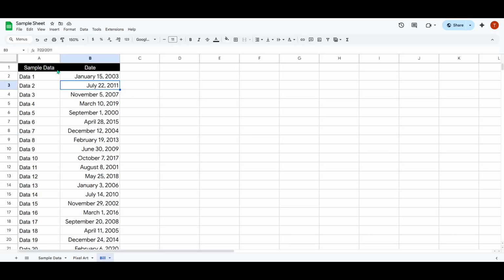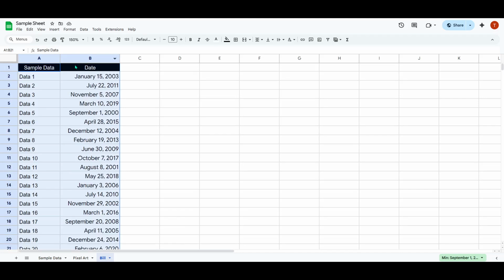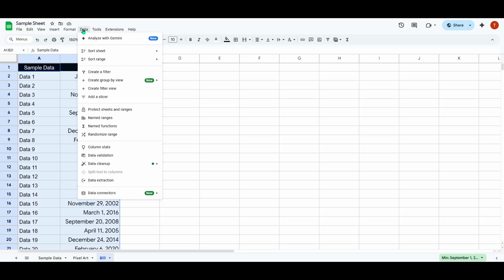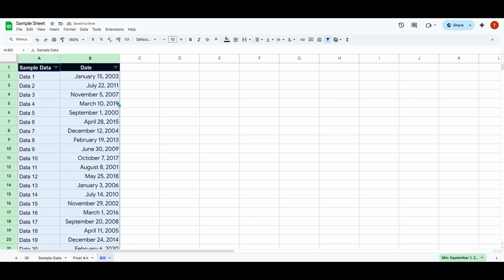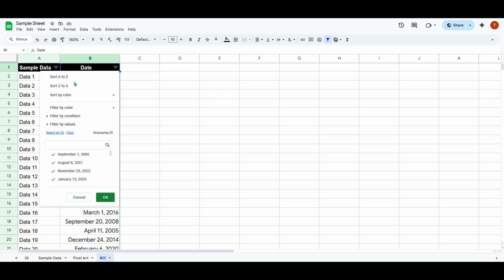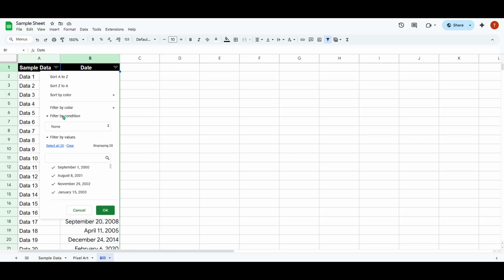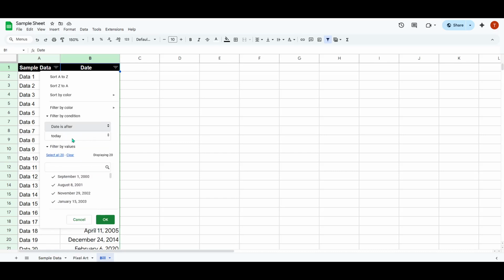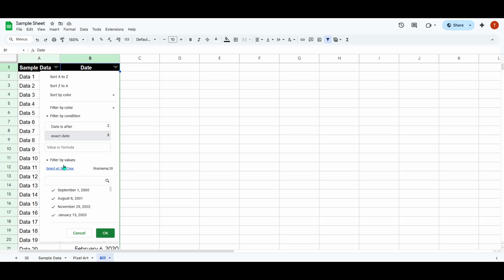How to Filter by Date in Google Sheets (2025 Step-by-Step Tutorial)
In this video, I’ll show you how to filter data by date in Google Sheets—perfect for tracking activity, organizing timelines, and analyzing reports based on specific date ranges.

You’ll learn:
• How to apply date filters using the Filter tool
• How to sort and filter by exact dates, before/after, or date ranges
• How to use formulas like FILTER() and QUERY() for advanced control
• Bonus: Date format tips to avoid errors

google sheets, filter by date google sheets, how to filter dates in spreadsheet, google sheets tutorial 2025, filter tool spreadsheet, filter date range google sheets, filter before or after date, filter using query formula, date-based filtering, filter by month or year, filter() function, query() function google sheets, google workspace, organize data by date, spreadsheet timeline management